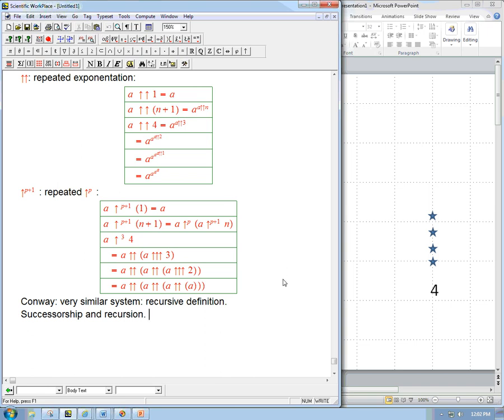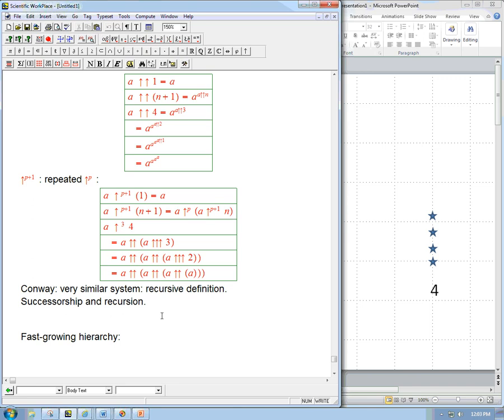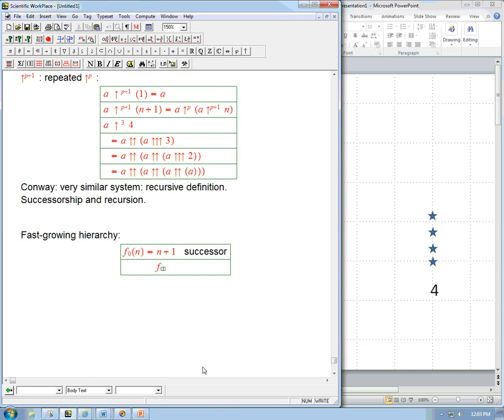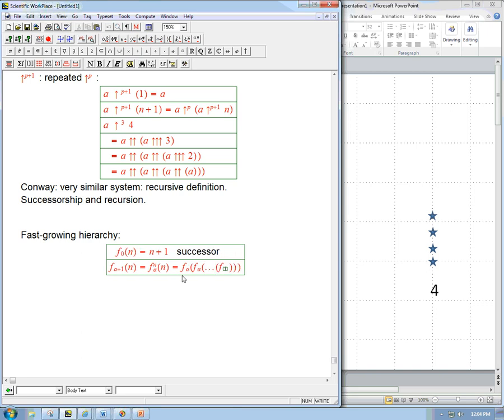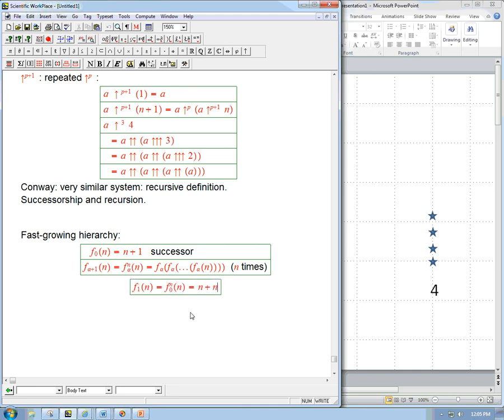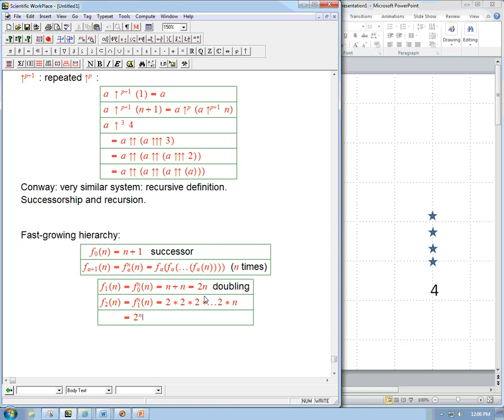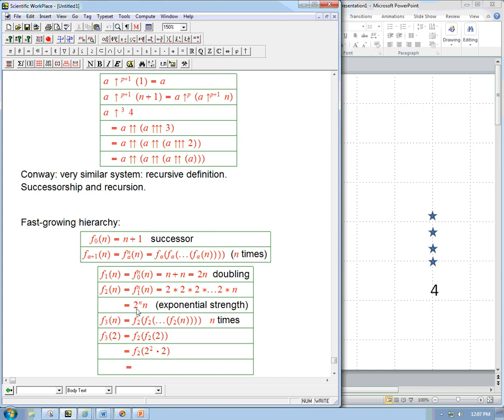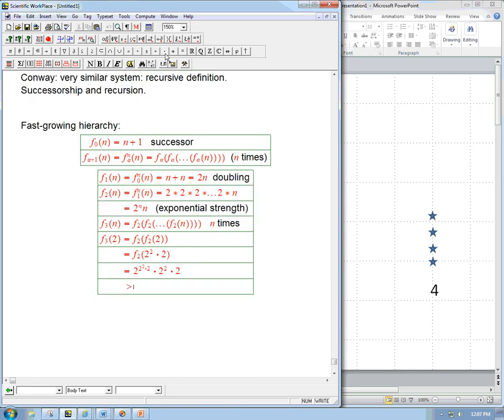Ridiculously huge numbers (part 5)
Continuation of part 4, introducing (part of) the fast-growing hierarchy.